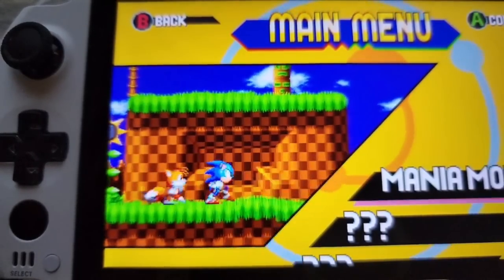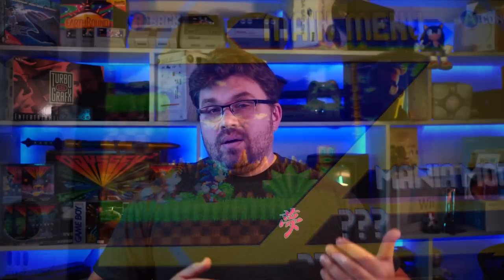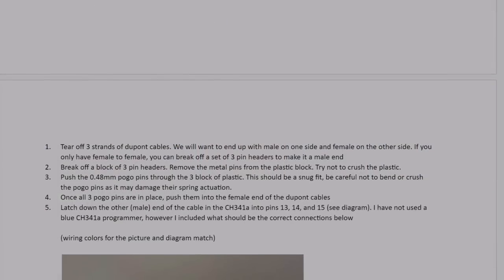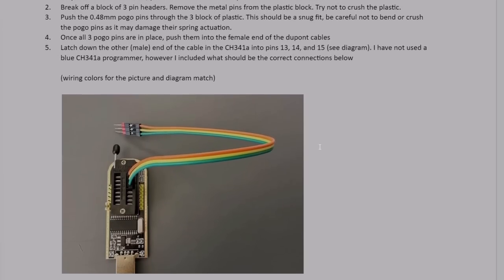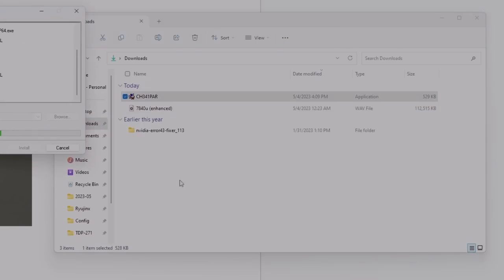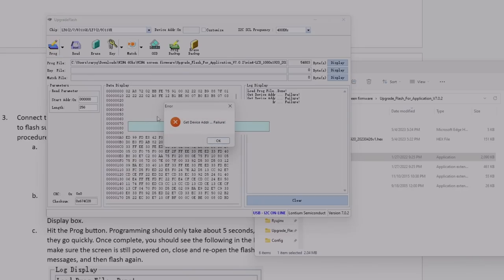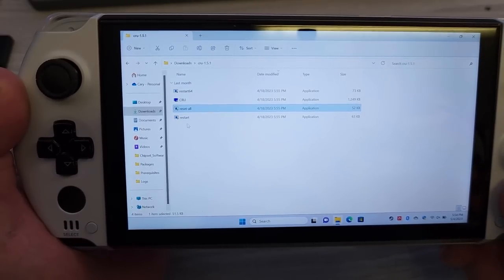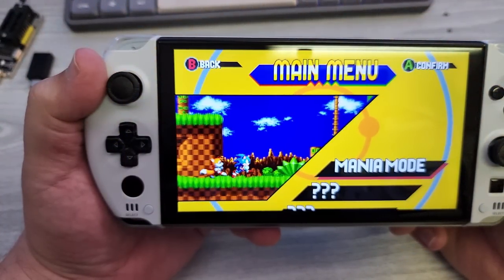How To Fix The "Stutter" Problem on the GPD Win 4 - Fixing the Refresh Rate Bug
Chapters

00:00 - GPD Win 4 "Stutter" Issue
01:00 - What the Problem Actually Is
02:00 - Thanks to the GPD Discord Community
03:55 - It's Still "Landscape"
05:56 - How-to Fix the Display